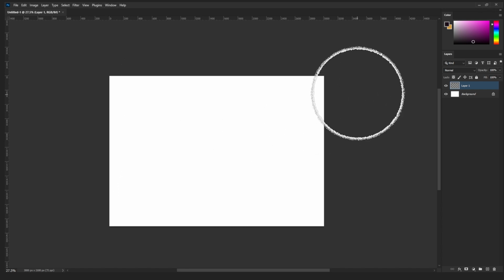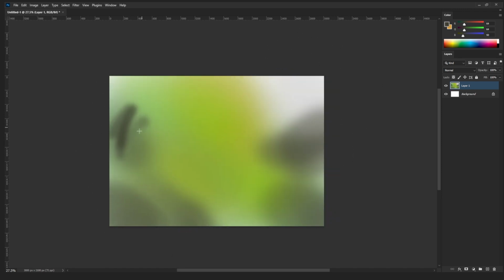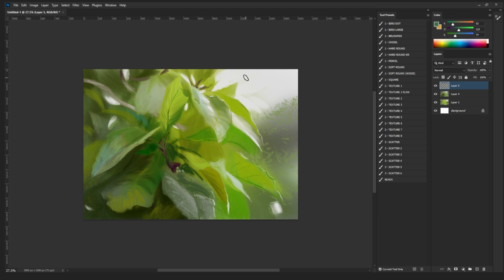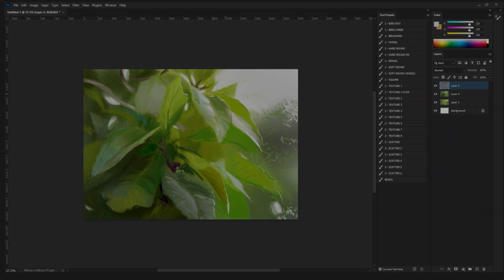Start your paintings this SIMPLE way | Painting PROCESS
A very tired Morro rambles about painting general to specific.